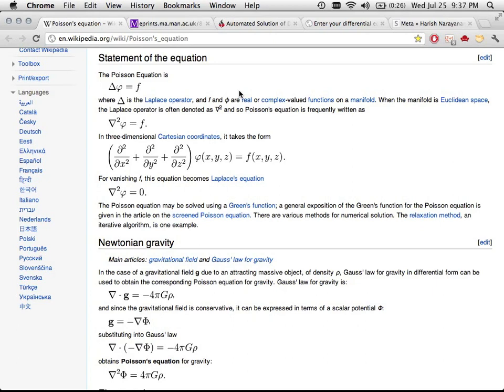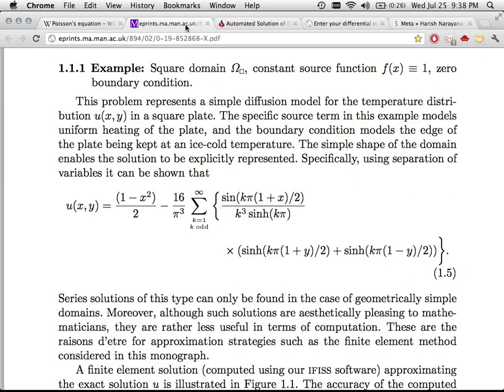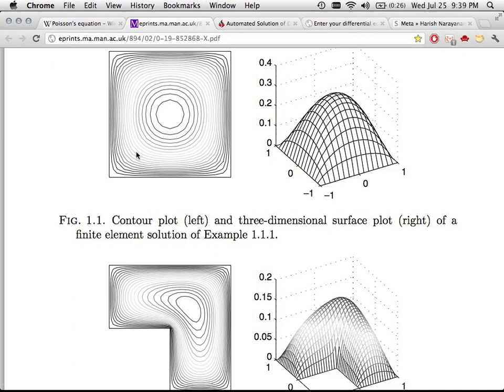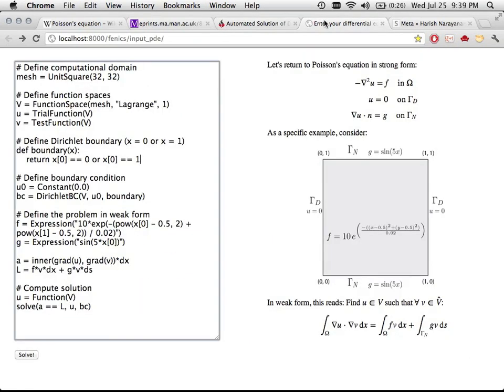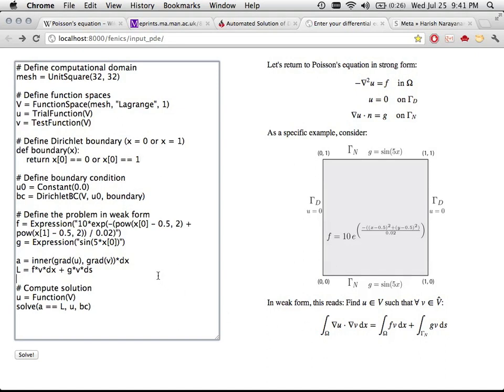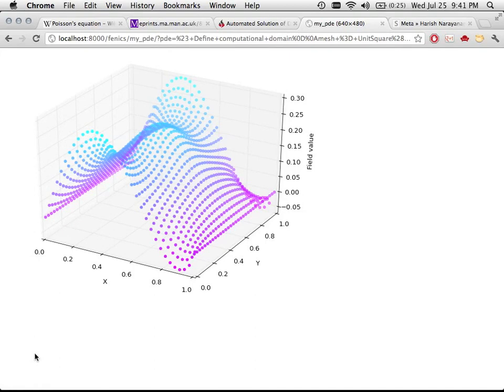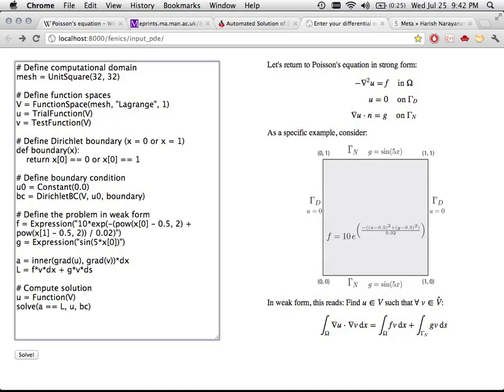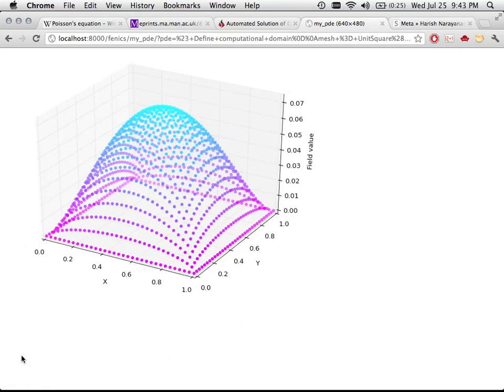An online tool for solving differential equations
I have begun implementing a version of the FEniCS project presented online. FEniCS offers an intuitive Python interface which can used to easily solve differential equations. I intend on using this to construct exercises in computational mechanics to help teach students concepts in mechanics.

If you find this interesting, please write to me!